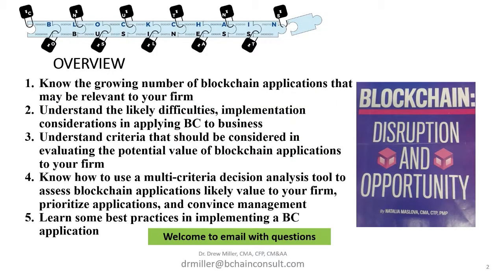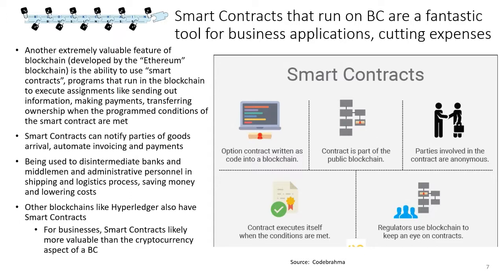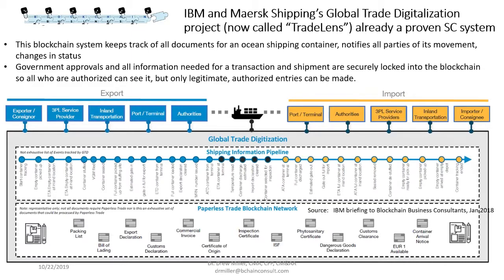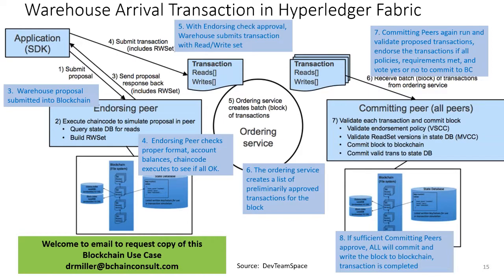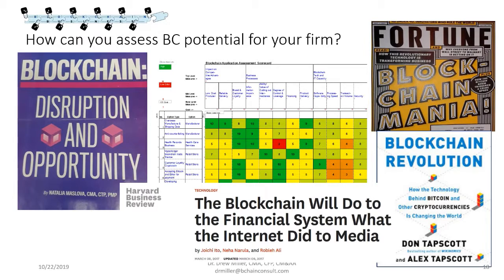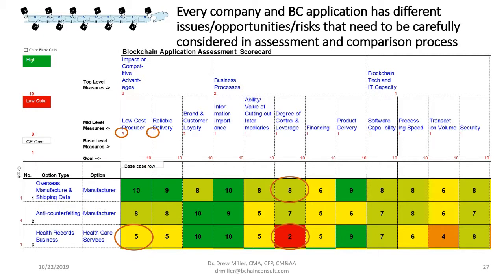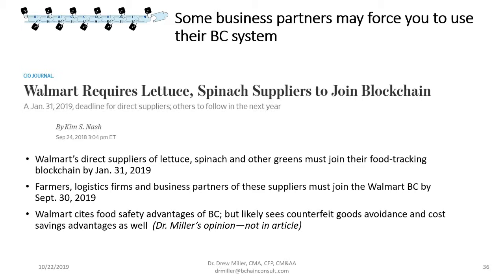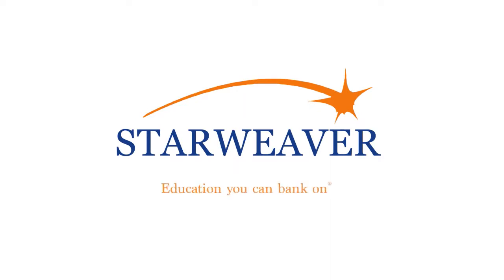How to Define Blockchain Use Cases and Applications for Enterprise Clients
This webinar is designed to help product managers, program managers, and others work inside their organization and for clients to define blockchain use cases and applications for enterprise clients.

There are many working blockchain business applications now, and many more coming.  Deciding whether your organization should join a blockchain system, develop your own, accept cryptocurrency payments, or adopt other blockchain applications is a critical decision.  Assessing blockchain application costs, benefits, risks, Return on Investment, and impact on your firm’s Competitive Advantages is a complicated task.

This webinar reviews Blockchain Business Consultant’s methodology for assessing blockchain applications likely Return On Investment and overall payoff.  This multi-criteria decision analysis tool is ideal for assessing all the costs, risks, benefits, and impacts of competitive advantage different blockchain applications are likely to have.  The tool helps you identify the most promising BC applications for your particular business, and convince management that you have considered all relevant factors.

Just as the world wide web caused massive disruption, BC, the “second Internet Revolution” will also destroy many big established firms and create successful new businesses that correctly identified, assessed and leveraged new BC business applications.

Webinar Objectives (After this program, delegates will be able to…):

Know the growing number of blockchain applications that may be relevant to your firm
Understand the likely difficulties, implementation considerations in applying BC to business
Understand criteria that should be considered in evaluating the potential value of blockchain applications to your firm
Know how to use a multi-criteria decision analysis tool to assess blockchain applications likely value to your firm, prioritize applications, and convince management
Learn some best practices in implementing a BC application

This webinar is being facilitated by Dr. Drew Miller, a leading expert in the application of blockchain in business.